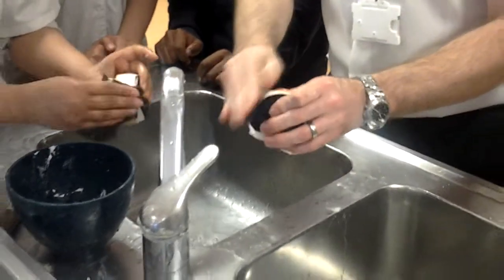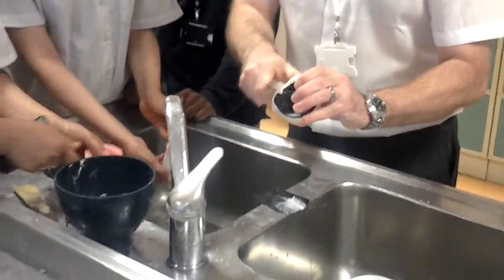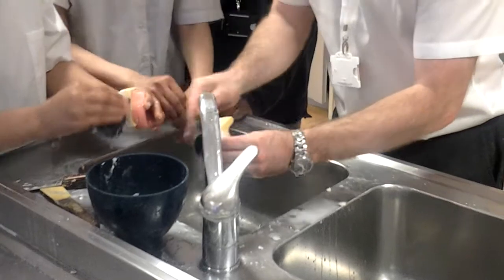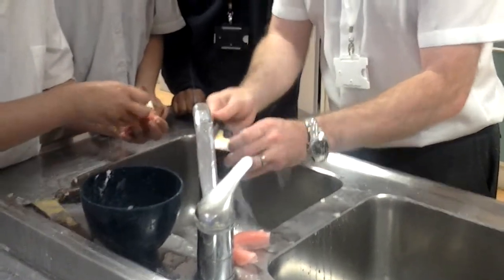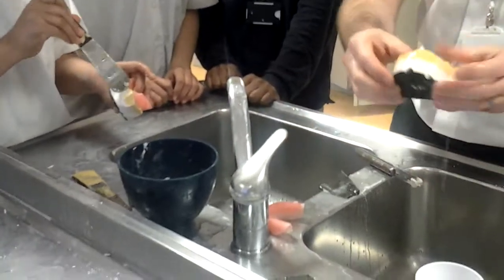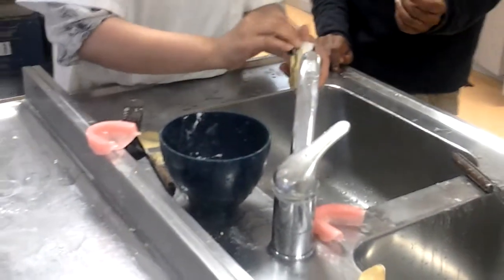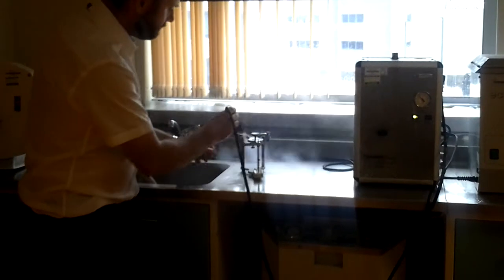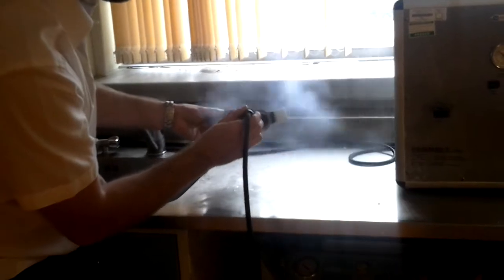Finishing articulator plasterwork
Methods of finishing articulator plasterwork...presentation is key!